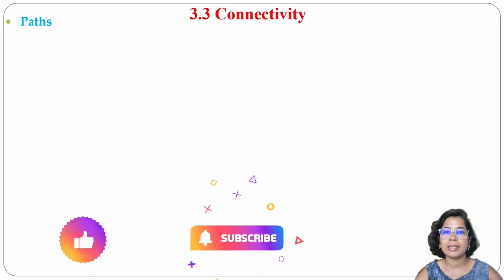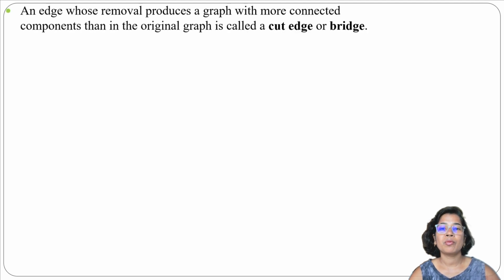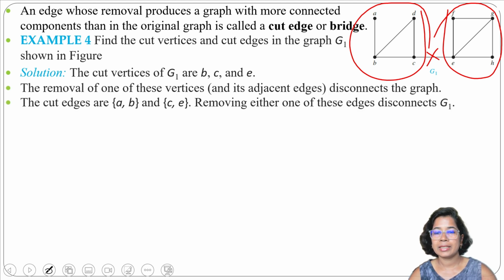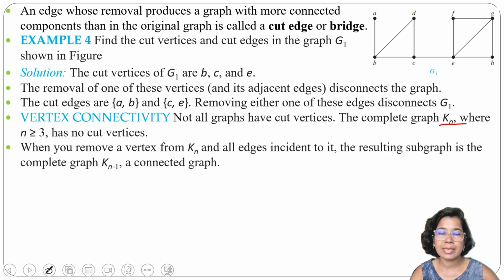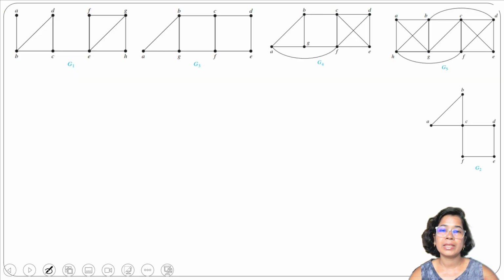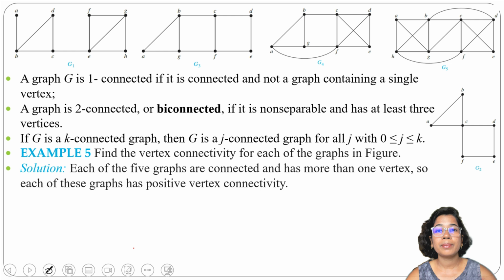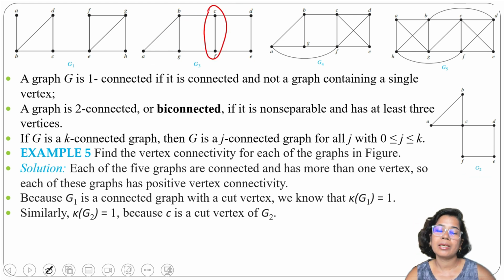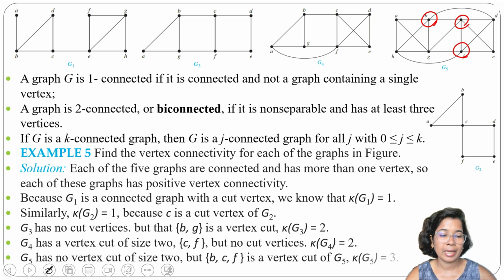Ch 3.3.1 : Cut vertices ,Cut edge ,VERTEX CONNECTIVITY |Graph Lectures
0:00 Intro & Revision of previous Lecture
0:56Cut Edge
2:24 VERTEX CONNECTIVITY